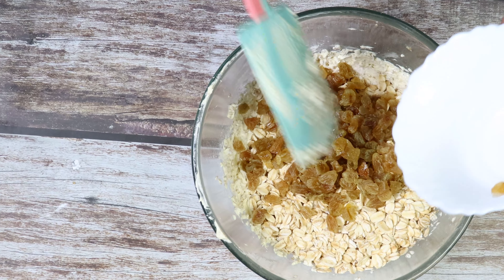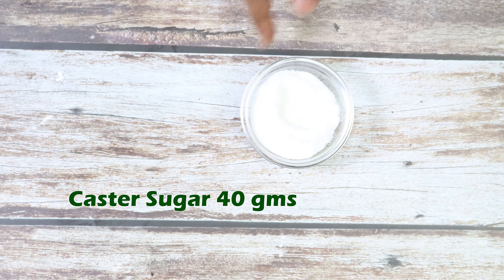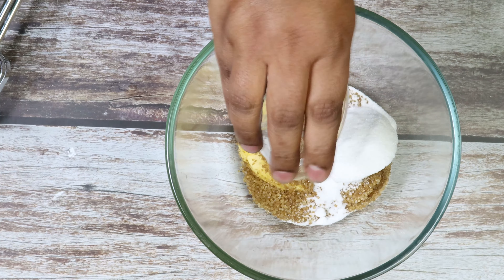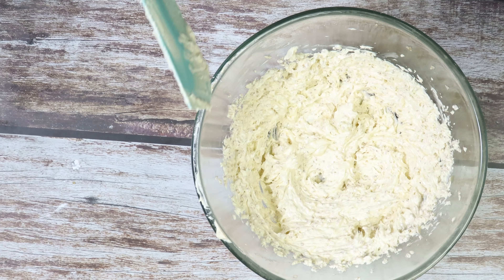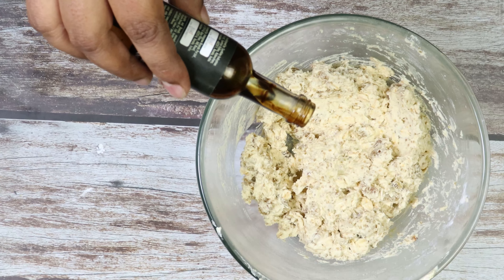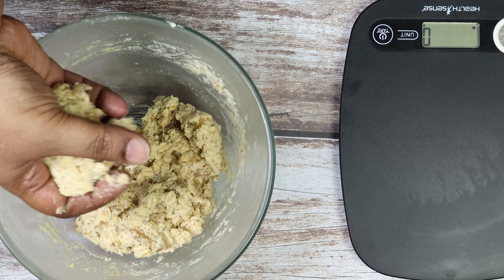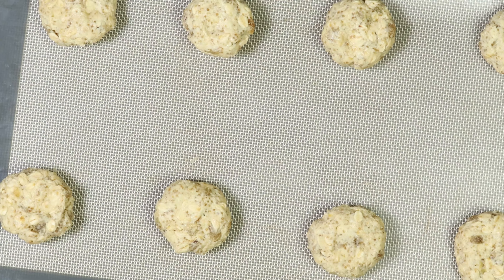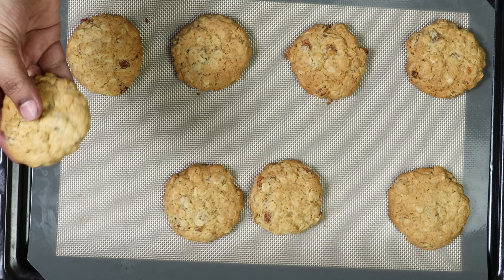Oatmeal Raisin Cookies | Cookies recipe